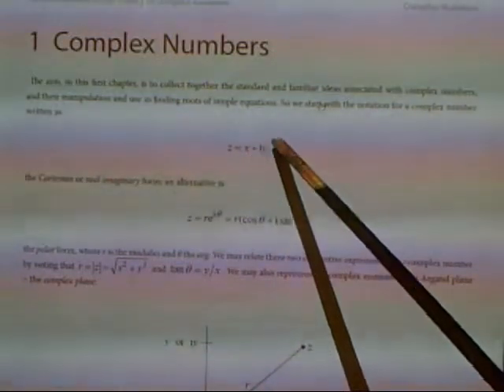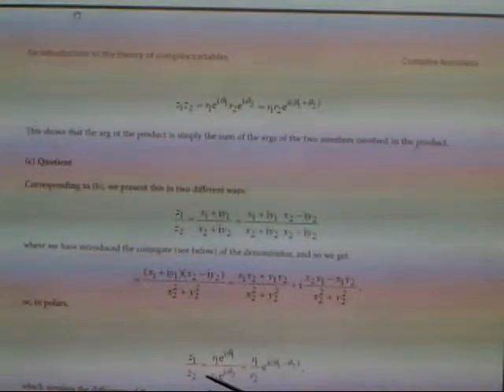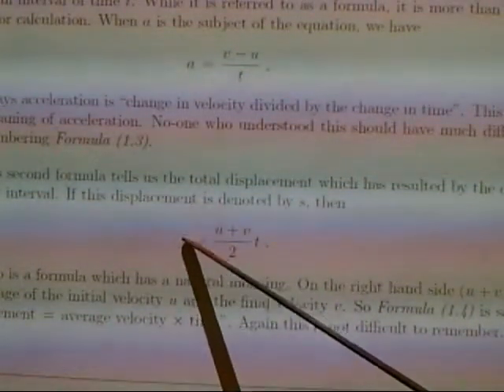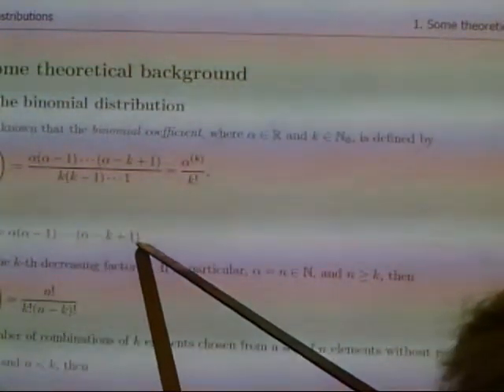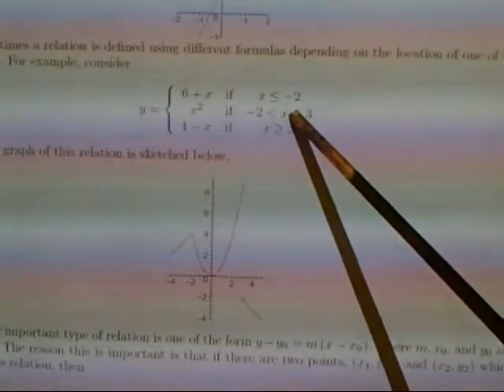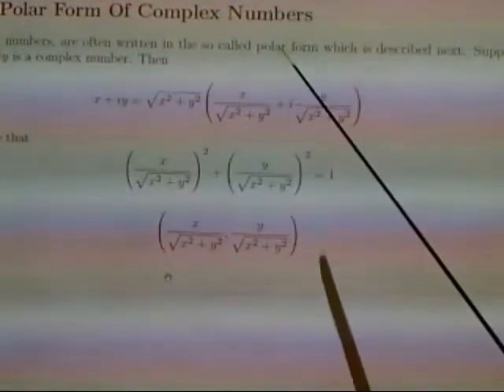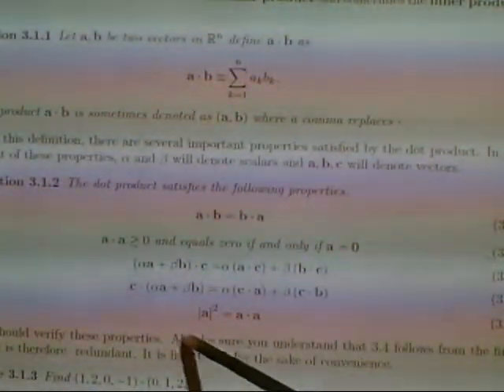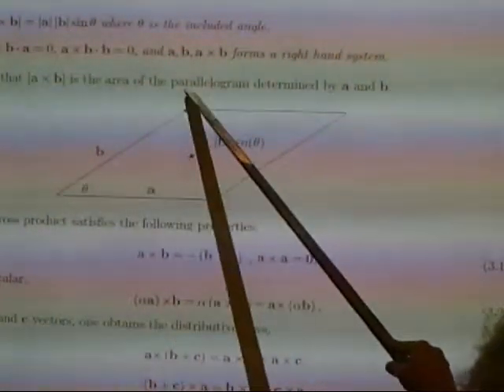Day 3 Part 1A BAE401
Advanced Engineering Mathematics 1